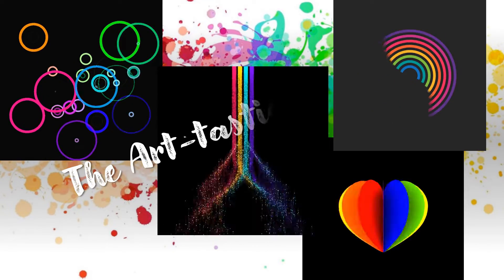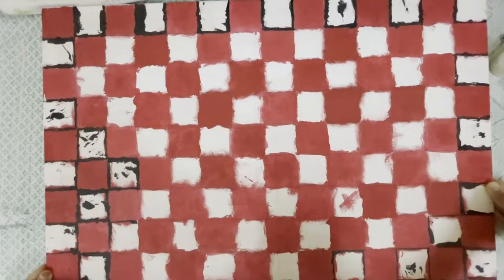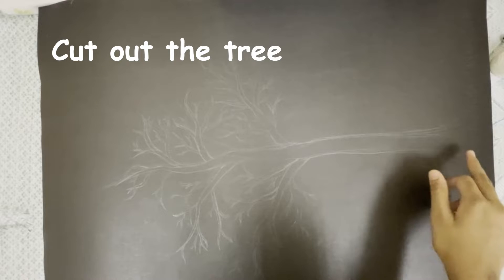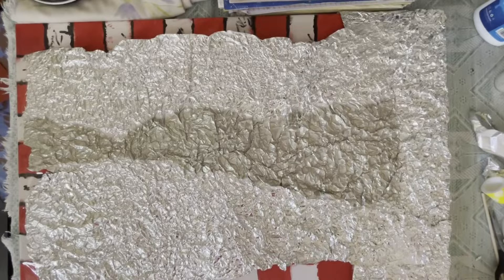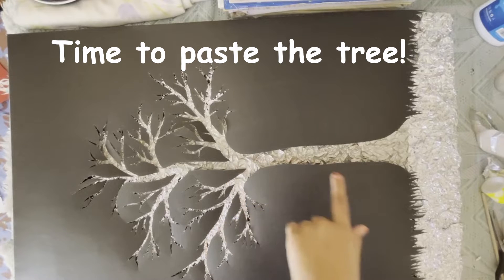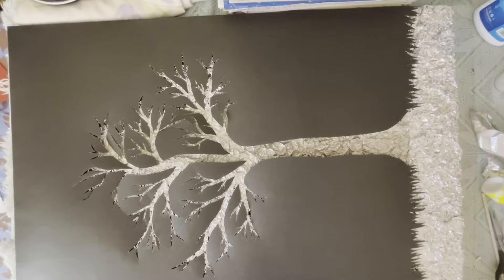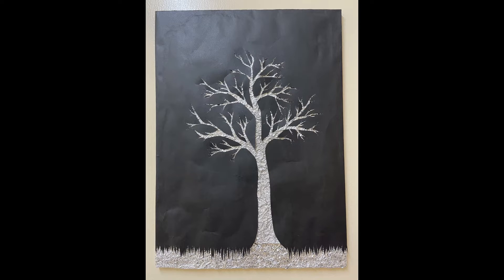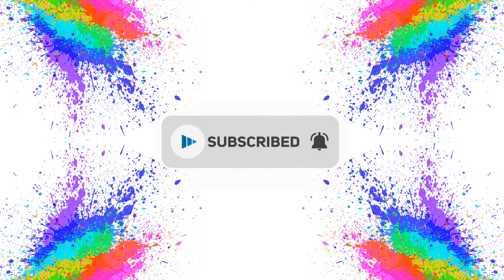EASY WALL DECOR DIY WITH CANVAS AND ALUMINIUM FOIL | EASY HOME DECOR DIY #8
Easy wall decor with canvas and aluminium foil
Hey guys,
Today we're gonna show you an easy wall decor DIY with canvas and aluminium foil. Materials required are canvas/cardboard, aluminium foil and black chart. Yup, that's it. I hope this video gives you canvas DIY ideas and wall decoration ideas. This video shows you how to make an easy home decor DIY. This one is a DIY wall art.
-HOW TO MAKE FLOWER VASE FROM PLASTIC BOTTLE DIY + How to make paper roses| Easy Home Decor DIY #4